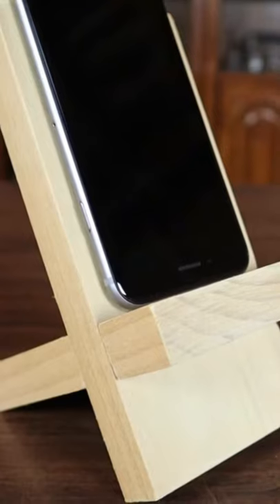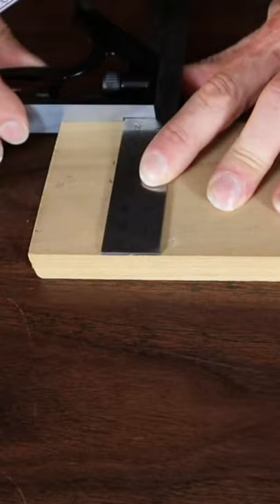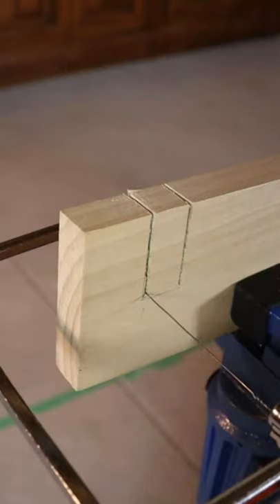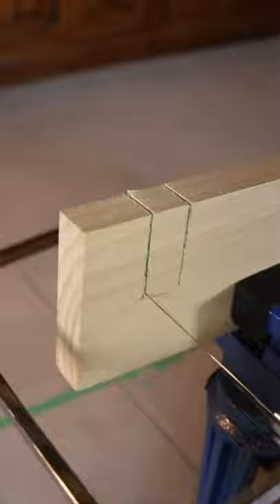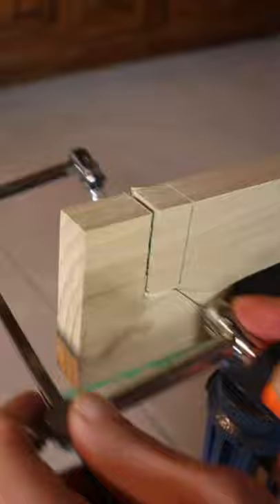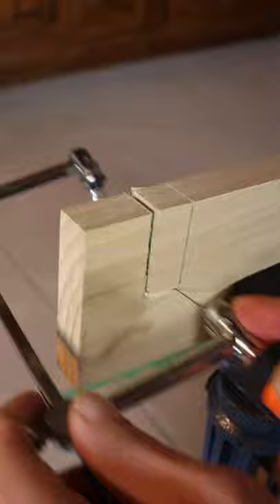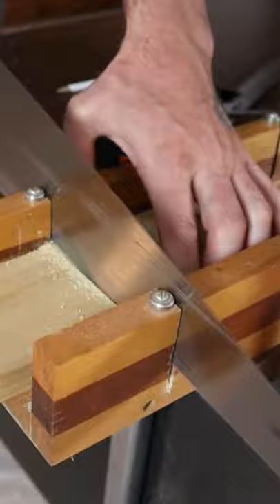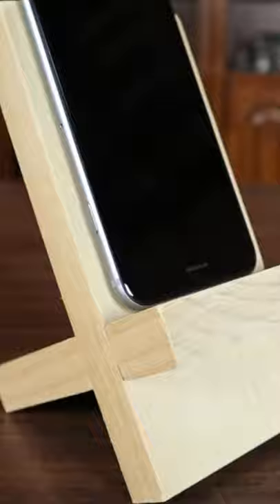Diy Wooden Cell Phone Stand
In this video I show you an easy to make wooden cell phone stand. This is a very simple wood project that only requires cutting and no drilling that anyone can do.

Intro 0:00
Phone Stand 0:40
Upright piece length 7"
Distance of notch in form end 2" to center of notch
Notch width 3/4"
Width 3 1/2" (any size will work)
Notch depth Half way across the width

Support piece length 5"
Distance of notch in from end 1 1/4" to center of notch
Notch width 3/4"

Question :
If you have any general questions or questions about any products, tutorials or projects leave it in the comments below.